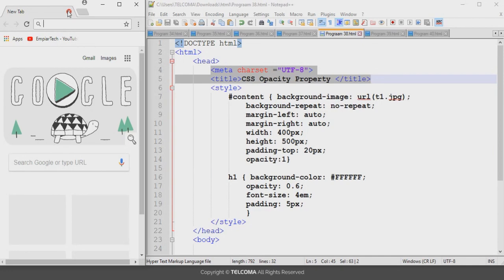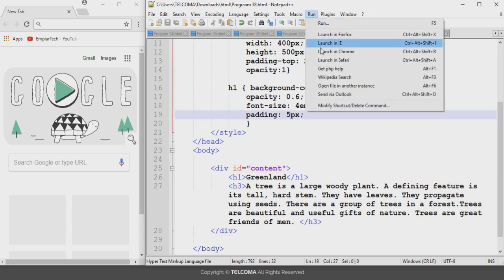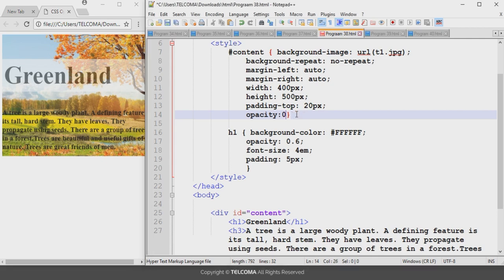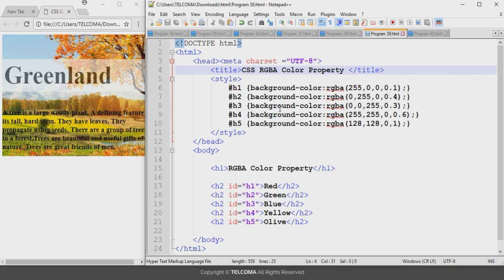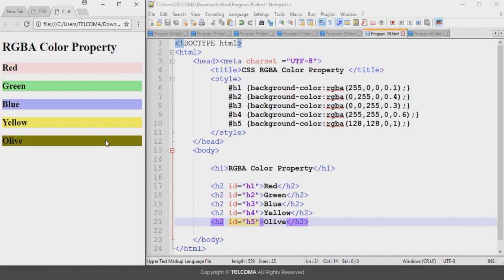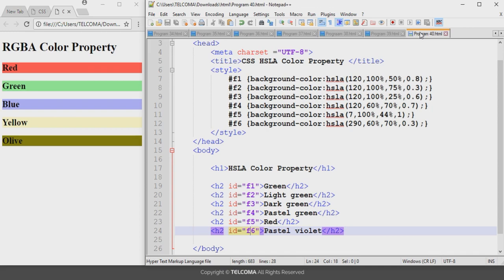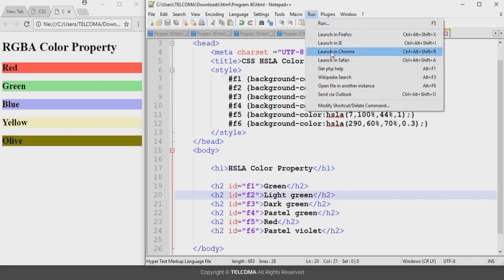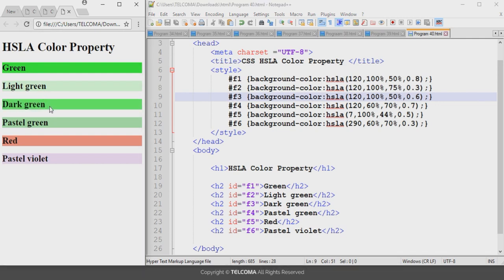32 CSS3 visual effect Part 3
CSS3 visual effects in HTML5 enable dynamic and engaging designs through properties like transitions and animations. These effects enhance user interactions by creating smooth, visually appealing changes in style and layout.